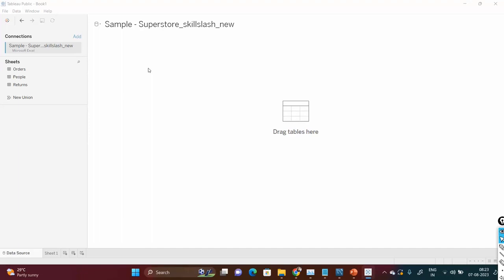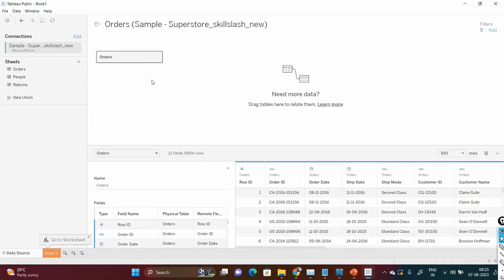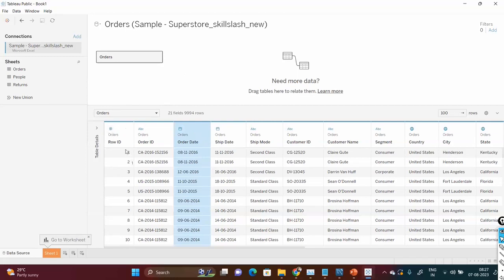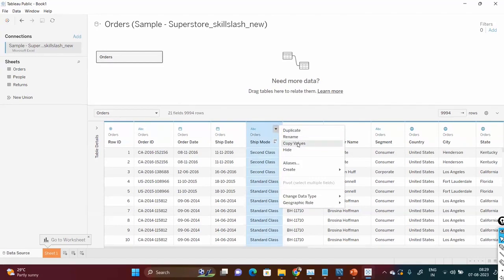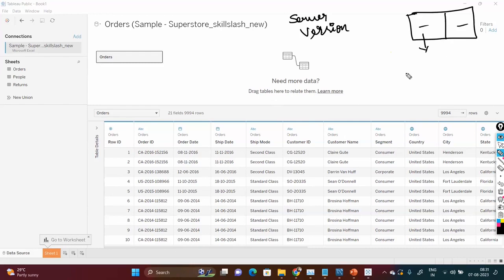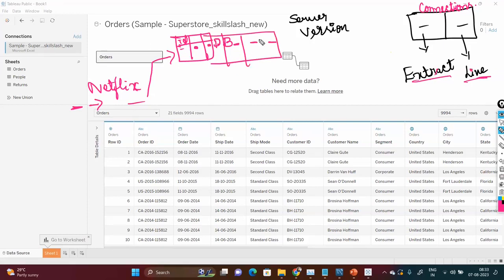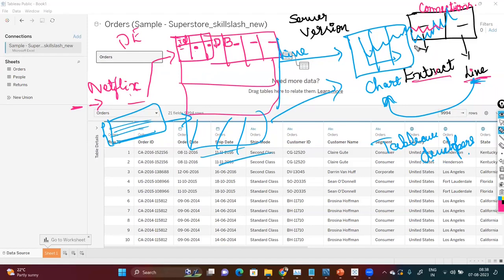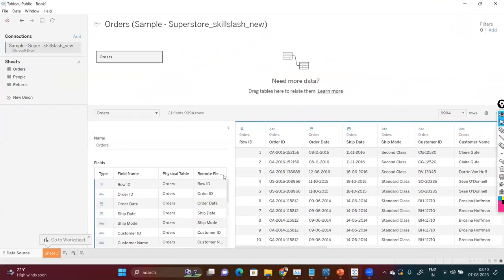Basics of Tableau | Skillslash